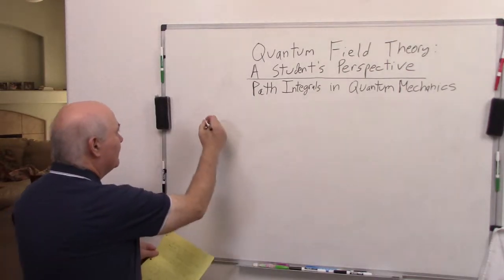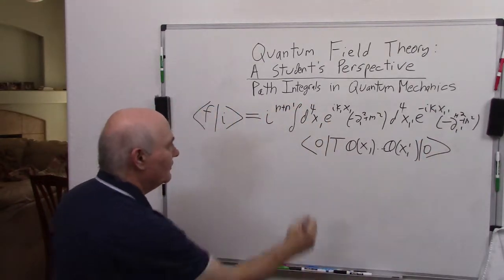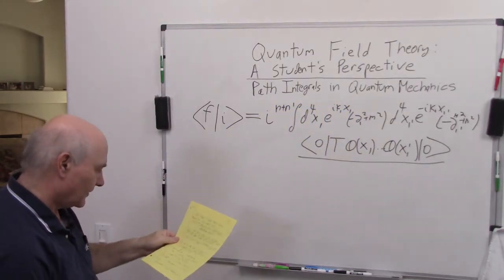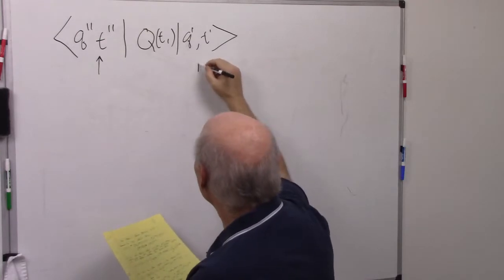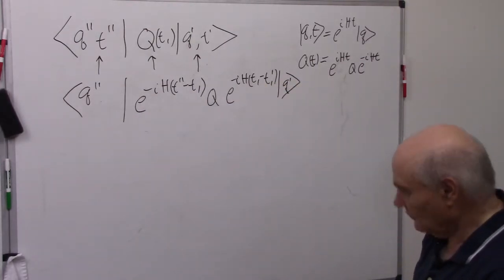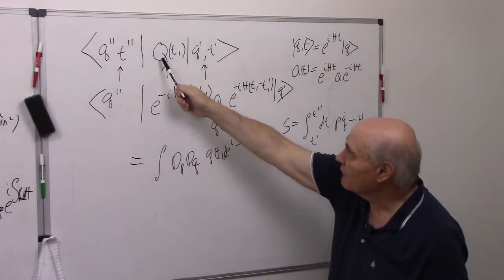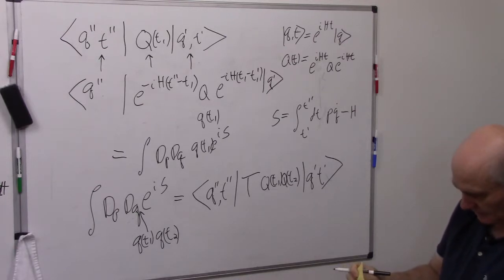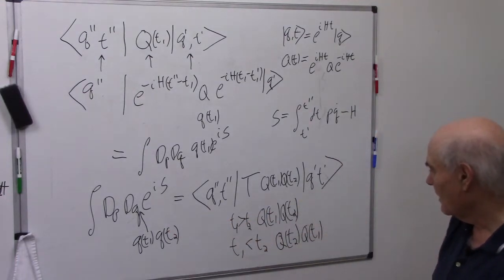Lesson 6 Path Integrals in Quantum Mechanics Part 5